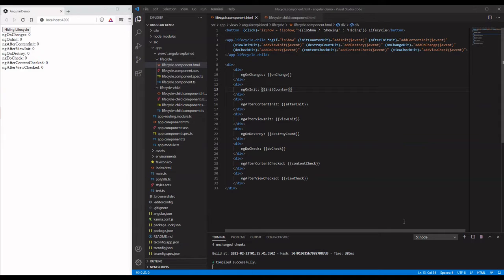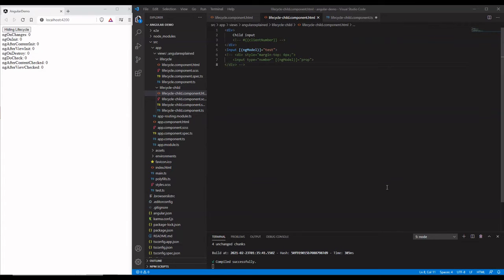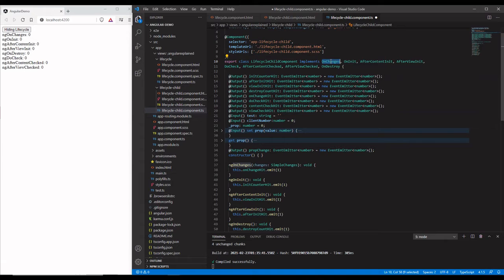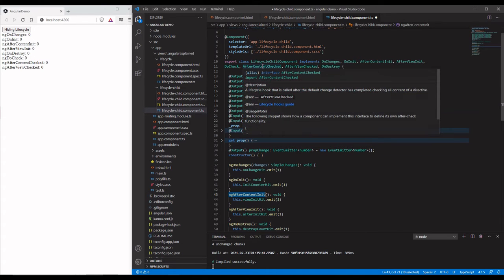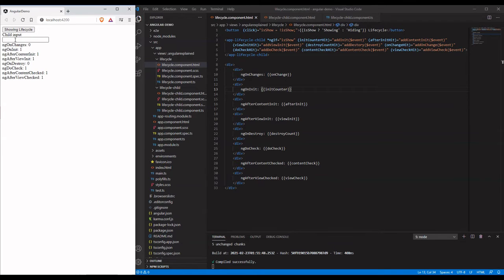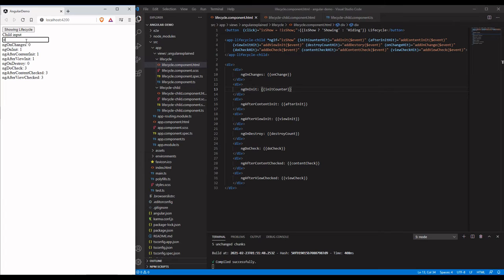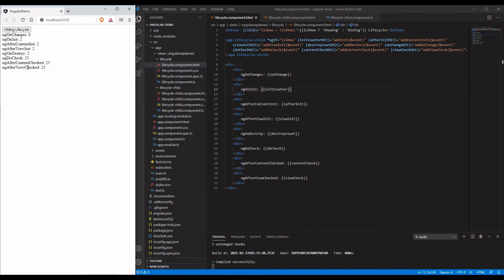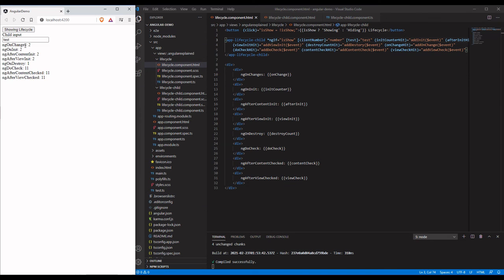#4 Angular 11 Lifecycle Hooks Explained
In this video we'll explain what each lifecycle hooks does. I've created a demonstration to show when they are fired. We'll also discuss pitfalls of using these hooks

Try my free app Publish your social media content on a schedule to 8 social media platforms all from one place.